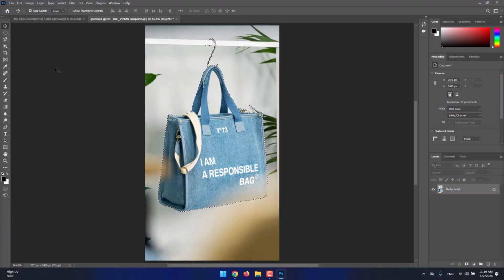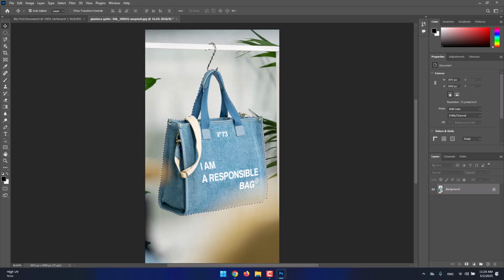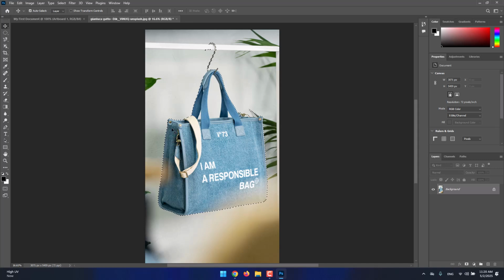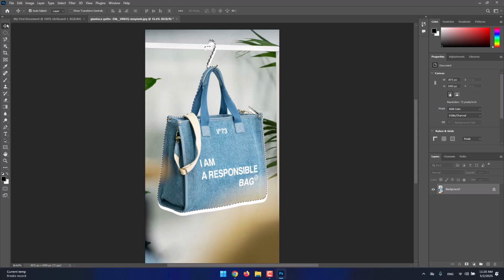Move a Specific Element in Photoshop — Stop Moving the Wrong Thing!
Struggling to move the right object? Learn how to target and move specific elements in complex compositions. A must-watch for anyone dealing with multiple layers or tight designs.

Whether you're a student, a freelancer, or building your digital career — this is your shortcut to mastering Photoshop.

📌 What you’ll learn in this video:
✅ How to move one object without affecting others in Adobe Photoshop?
✅ Use the Layer panel for control in Adobe Photoshop
✅ Toggling Auto Select for better targeting in Adobe Photoshop